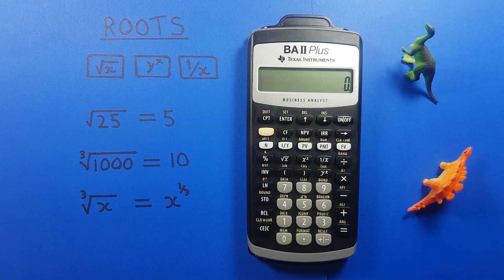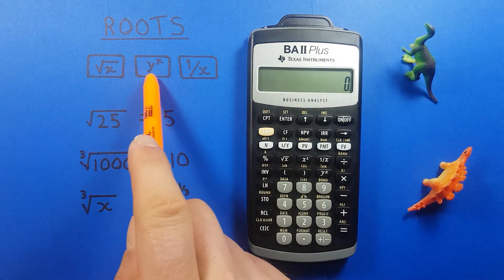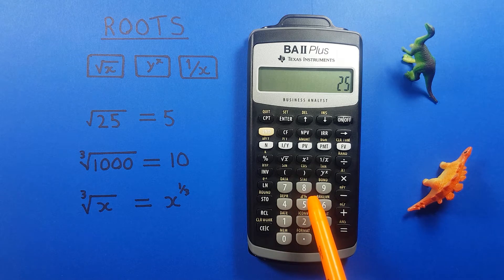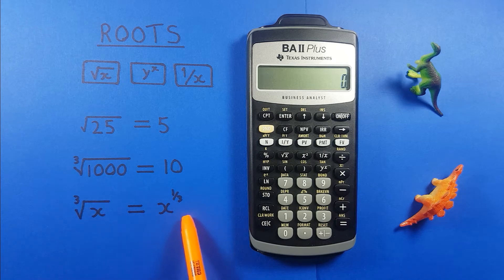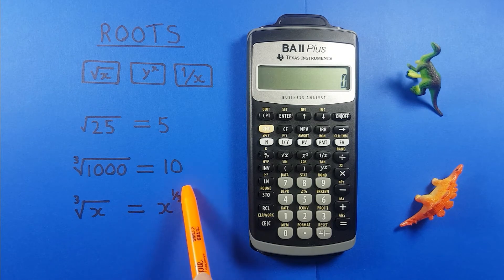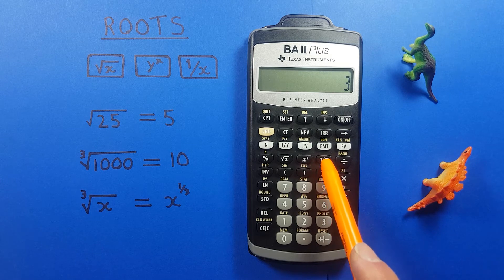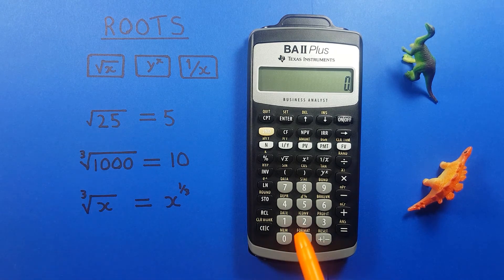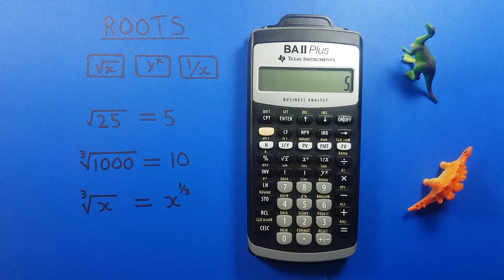How to find Roots on the BA II Plus Financial Calculator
A quick tutorial on how to find Roots or Radicals including square, cube, and other roots using the reciprocal key on the Texas Instruments BA II Plus Calculator. This is one of the two calculators allowed and recommended on the CFA (Chartered Financial Analyst) exams.

Contents
0:00 Intro
0:18 Buttons used
0:34 Square roots
0:51 Cube and other roots
2:12 Outro